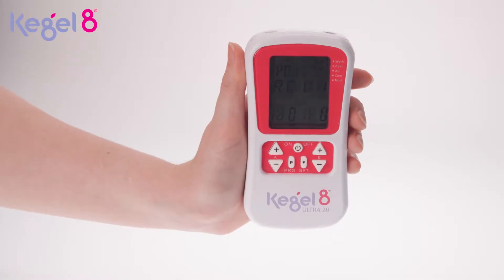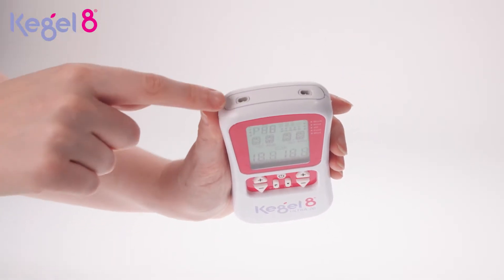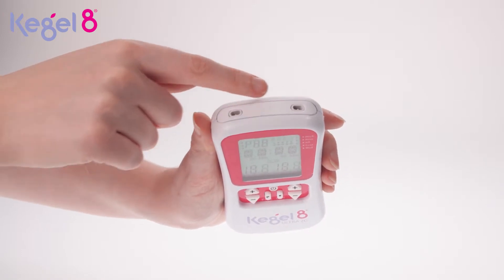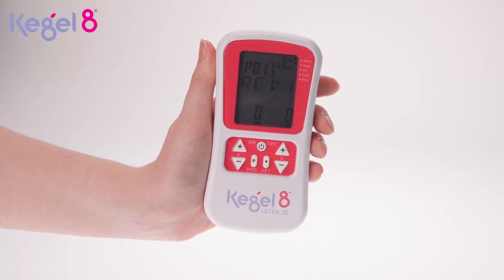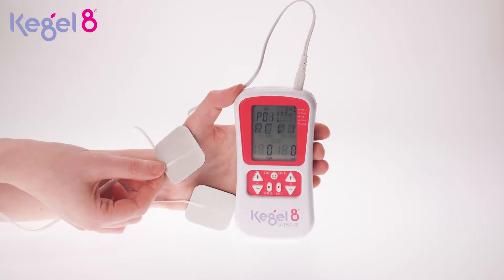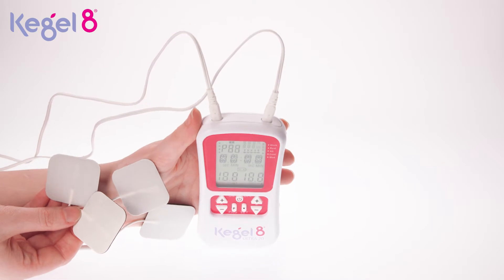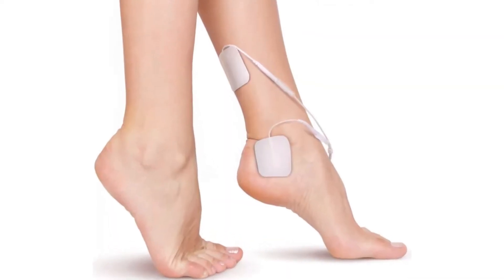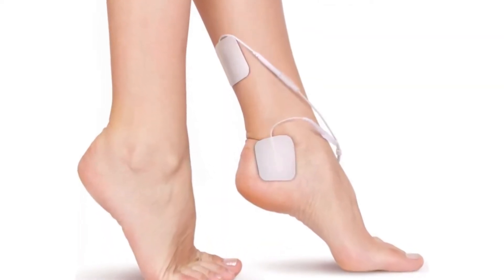How to Connect Your Probe to the Kegel8 Unit | Kegel8 FAQ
Your pelvic floor is crucial in controlling your daily activities. It helps to support all of your pelvic organs, control bladder and bowel movements, and control intimate sensations.

You can take control of your pelvic health by strengthening your pelvic floor using electrical stimulation.

In this video, learn how to connect your probe to a Kegel8 medical device.

If you are interested in our products and would like to receive updates and exclusive offers on our products then sign up to our newsletter